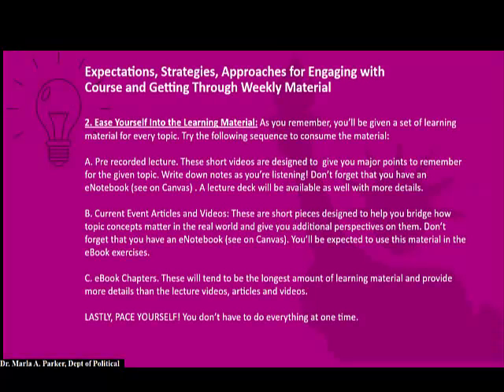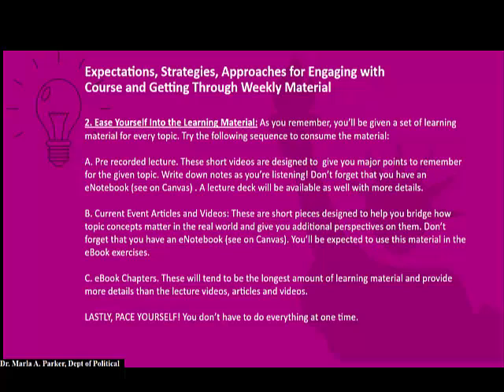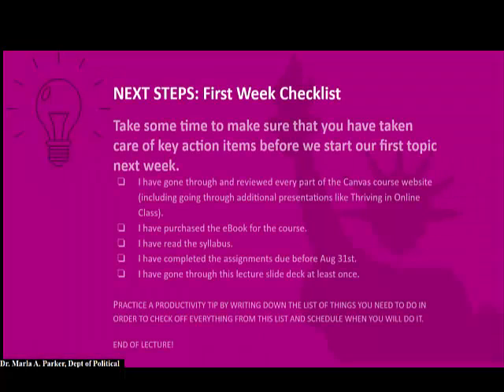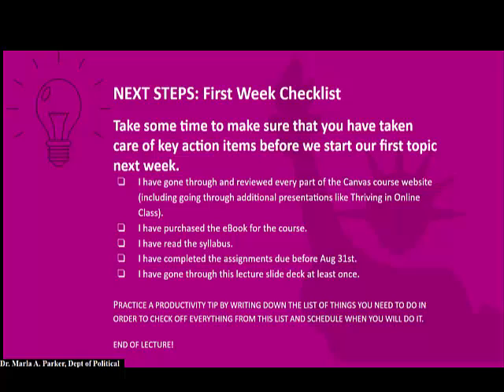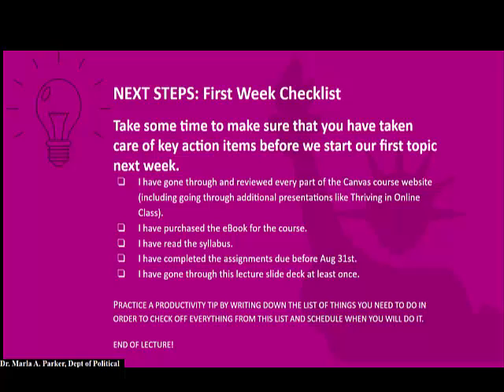CSU-LA POLS 1000 Fall 2020, Aug 24, Pre Recorded Lecture, Dr. Marla A. Parker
This week, it's all about giving you more time to get acclimated to the course and making sure you're set up for success!